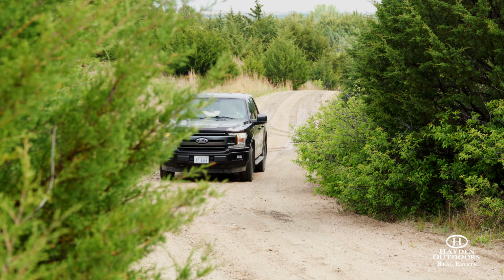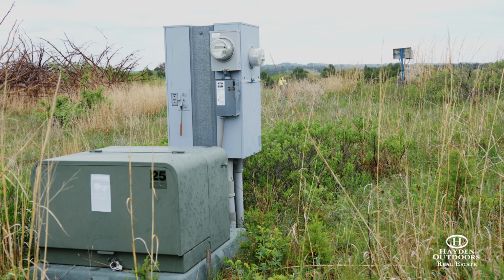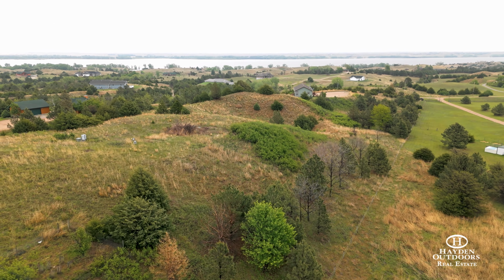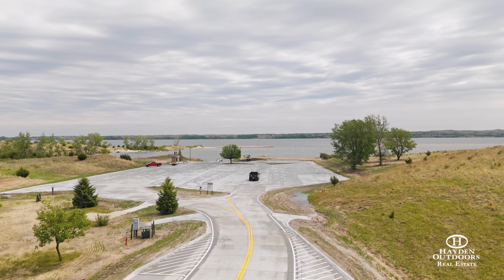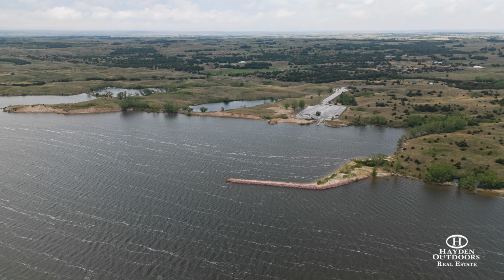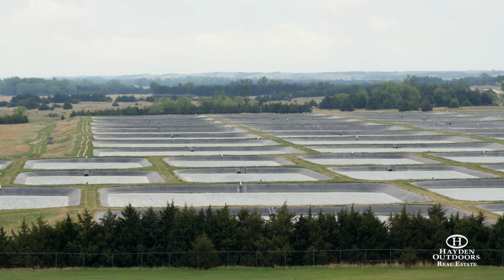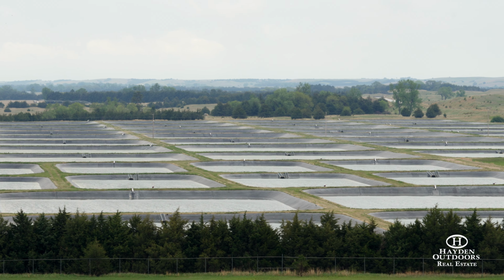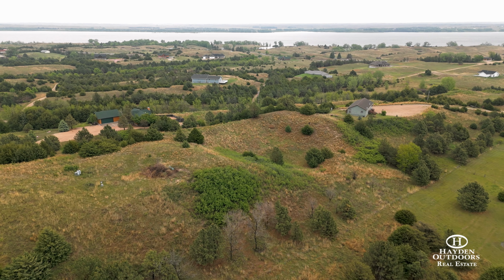BISON HILL GETAWAY-LOT 2 - LOUP COUNTY, NEBRASKA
LOT FOR SALE

Untamed beauty awaits on Lot 2 in Aggies Acres 5th Subdivision. Overlooking Calamus Reservoir and the rolling Sandhills, this land is where memories are built from the ground up. With 2.97 acres, power, fiber optic, and a shared well nearby, just bring your vision—and let the land do the rest.
Land
Set your sights on a rare slice of Nebraska’s lake country with Lot 2 in Aggies Acres 5th Subdivision. This 2.97 +/- acre parcel offers sweeping views of the shimmering Calamus Reservoir and the iconic rolling Sandhills—an inspiring backdrop for your future lake home or cabin retreat. With open space, natural contours, and the peaceful rise of the Sandhills in the distance, this land is where memories are built from the ground up. Whether you’re seeking quiet mornings, lakeside adventures, casting a line into some of Nebraska’s best walleye and bass waters, tubing and boating across the open reservoir, or simply unwinding around a fire with family and friends, this property invites you to bring your vision—and let the land do the rest.

Improvements
This property isn’t just beautiful—it’s ready. Lot 2 comes with essential utilities in place to help you start building your dream home or vacation retreat without delay. A community well borders the lot, offering reliable access to water without the hassle of drilling your own. Whether you’re planning a seasonal getaway or a full-time residence, the groundwork is already set for your future here.

Recreation
Calamus Reservoir, nestled in Nebraska’s Sandhills, offers a wealth of outdoor activities for enthusiasts and families alike. Anglers can enjoy fishing for species such as walleye, white bass, channel catfish, and rainbow trout, with the reservoir being a popular destination for both casual and tournament fishing. Boating enthusiasts have access to multiple boat ramps, including those at Nunda Shoal and Buckshot Bay, facilitating a variety of water sports from leisurely cruises to water skiing. All types of boats are permitted. The surrounding Calamus State Recreation Area provides ample opportunities for camping, hiking, and wildlife observation, making it a versatile destination for nature lovers.

A unique feature of the area is the Calamus State Fish Hatchery, located just below the Virginia Smith Dam. As Nebraska’s largest fish hatchery, it boasts 51 rubber-lined ponds and state-of-the-art facilities dedicated to raising a variety of fish species, including rainbow trout, walleye, and channel catfish. Visitors are welcome to explore the hatchery’s interpretive displays and learn about the fish production process. Tours for institutional and school groups can be arranged by appointment, offering a glimpse into the efforts to maintain and enhance Nebraska’s fish populations and fishing opportunities.

Whether you’re casting a line, cruising the open water, or exploring the natural beauty of the Sandhills, Calamus Reservoir offers a rich tapestry of recreational opportunities for all ages.